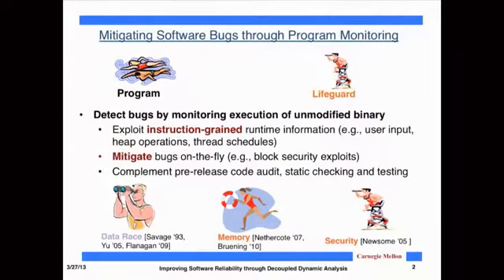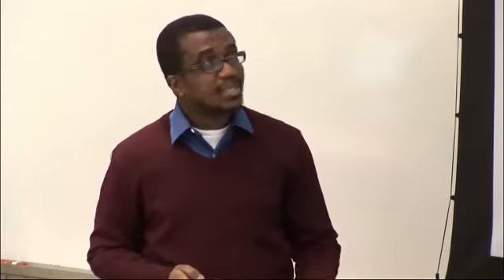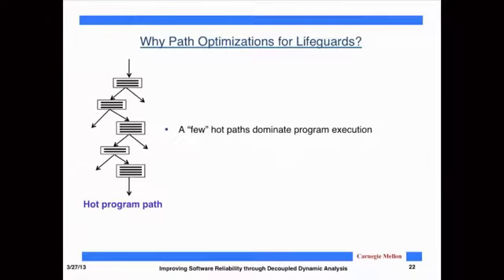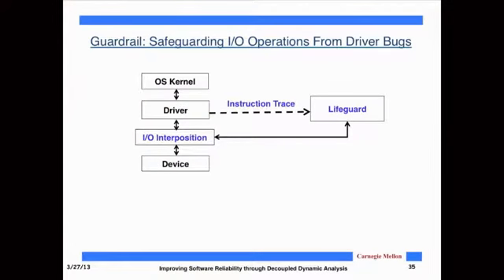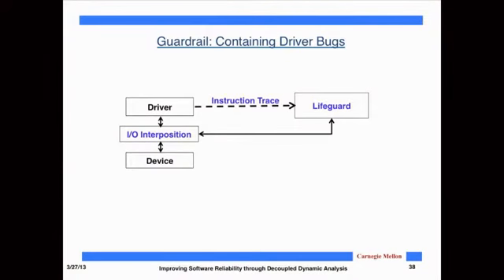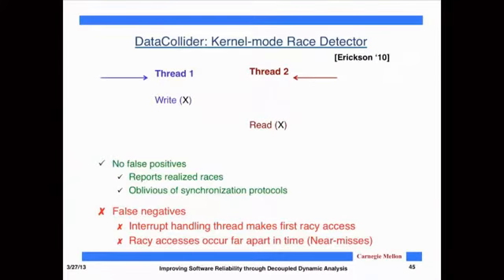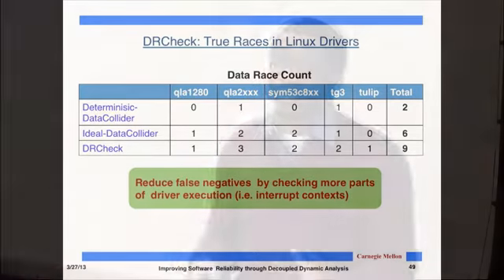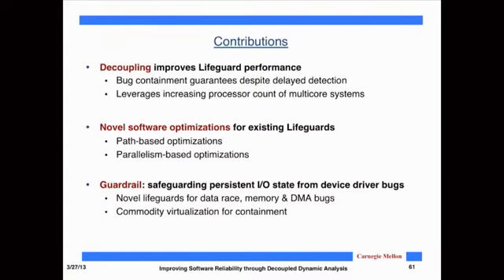Improving Software Reliability through Decoupled Dynamic Analysis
Instruction-by-instruction checking of program execution is a powerful method for identifying and mitigating hard-to-find software bugs, including security vulnerabilities. However, adoption of this technique has been limited by the associated performance overheads.  This talk will show that decoupling the analysis from, and running it concurrently with the monitored program is a promising approach for addressing the performance limitations of heavyweight program monitoring.  Using system software monitoring, I will show that decoupling enables arbitrary instruction-grained dynamic analysis of kernel-mode drivers for safeguarding persistent I/O device state from corruption by driver bugs, without incurring slowdowns that could break timing-sensitive interrupt handling codes. I will present three novel tools for data races, DMA bugs and memory bugs in drivers that are enabled by decoupling.  Using application software monitoring, I will show that decoupling enables further optimizations of hand-tuned instruction-grained dynamic analysis codes. I will present novel compiler-based and parallelism-based dynamic optimization techniques that individually achieve up to 3X speedup of state-of-the-art tools for mitigating data races, memory bugs and security vulnerabilities in applications.